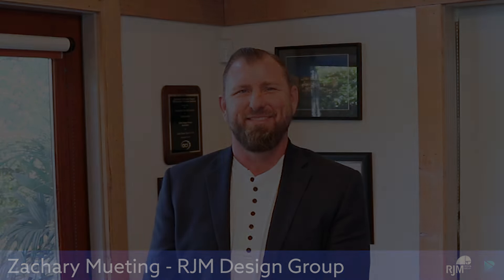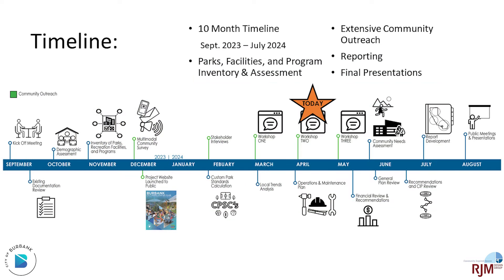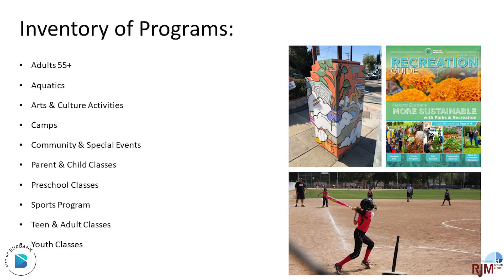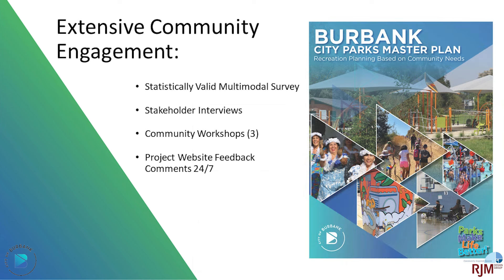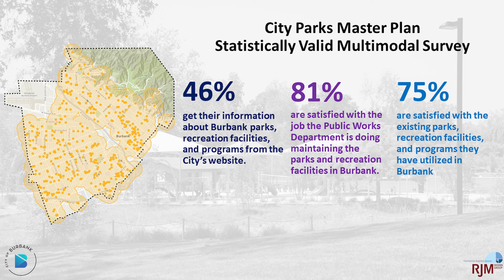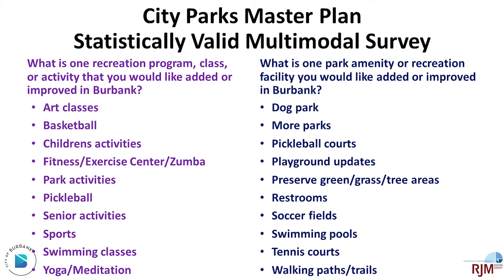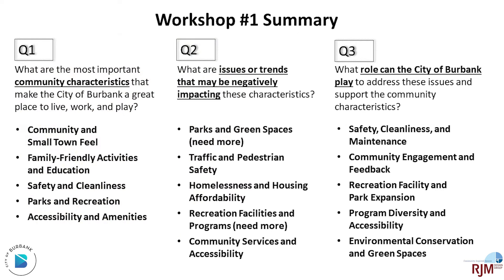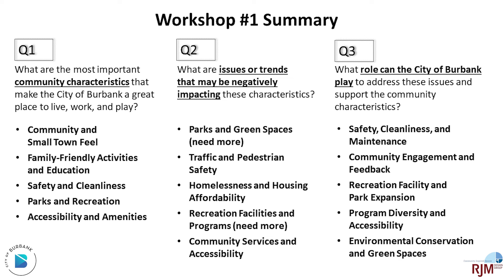City of Burbank Workshop #2 Commencement Video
This video marks the commencement of Workshop #2 for the Burbank City Parks Master Plan. Get involved and take the survey between April 10 through April 24
for more information on the project and to provide your unique feedback!